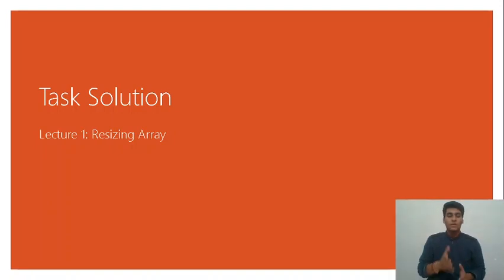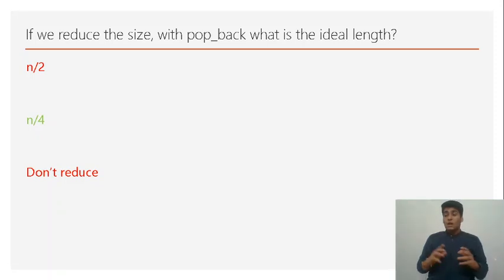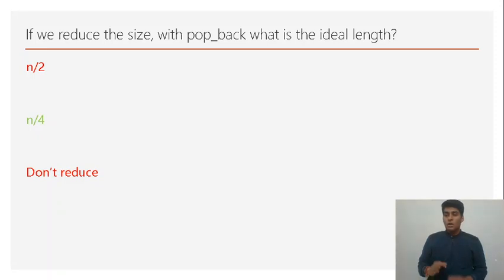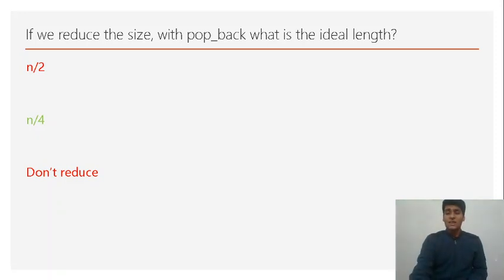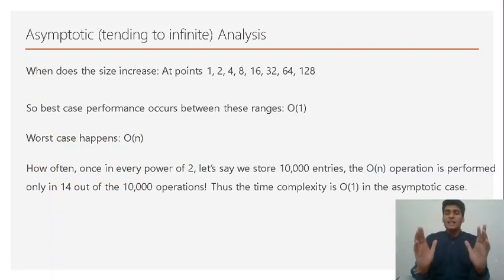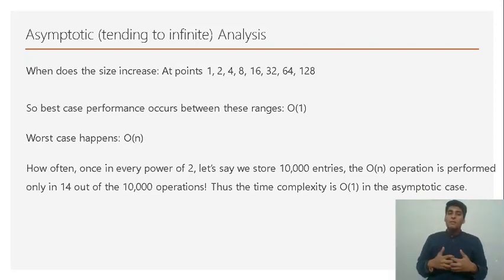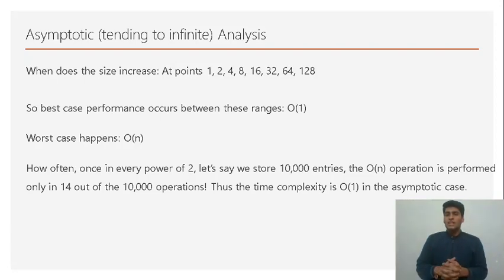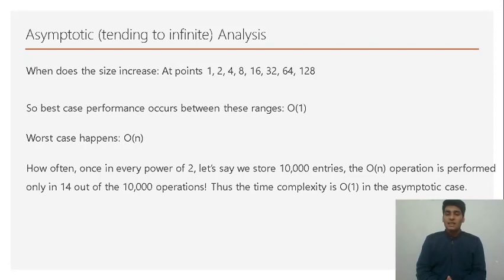Data Structures: Lecture 4: Time Complexity of Resizing Array